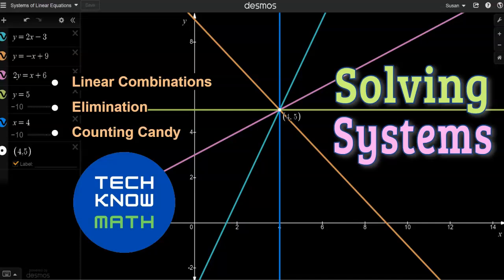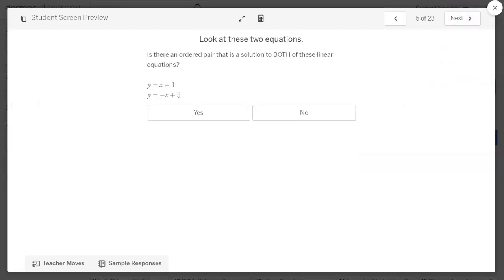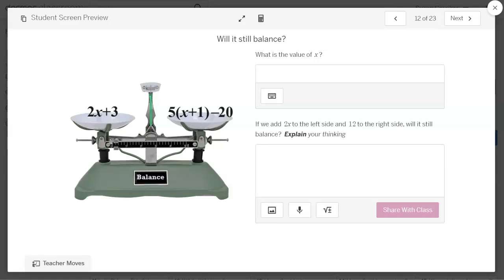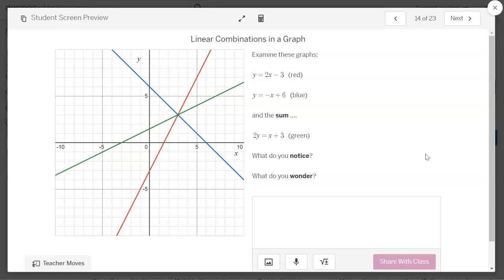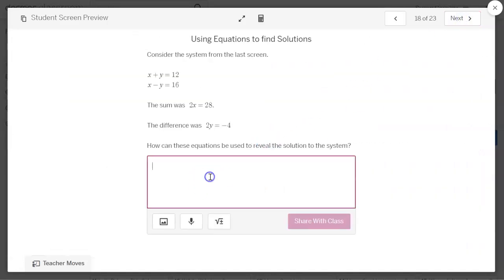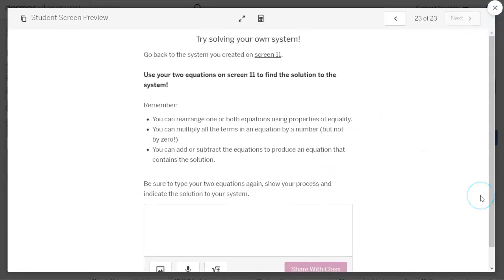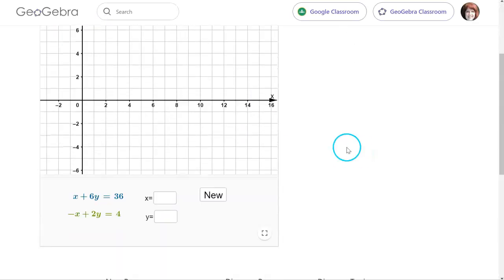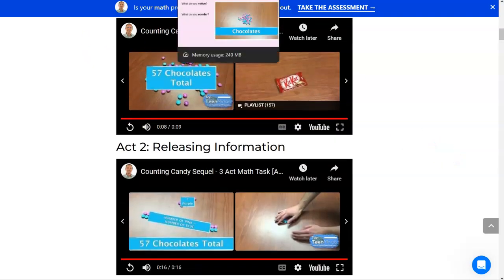Solving Systems! Algebra 1, Term 2, Lesson 11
for more info about this course.